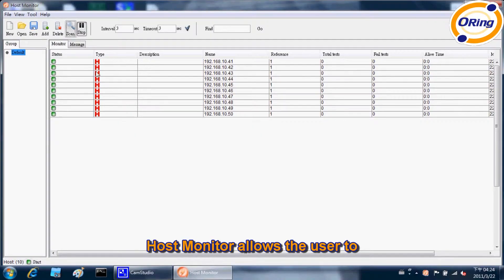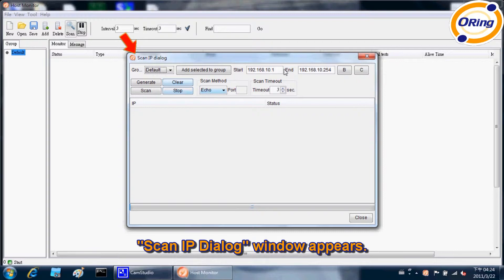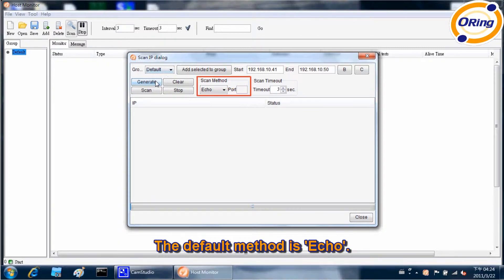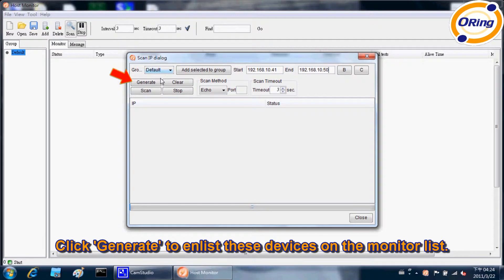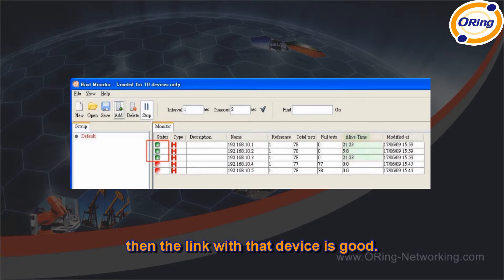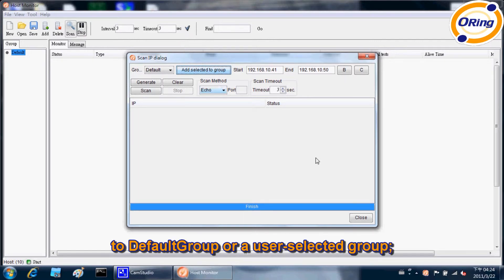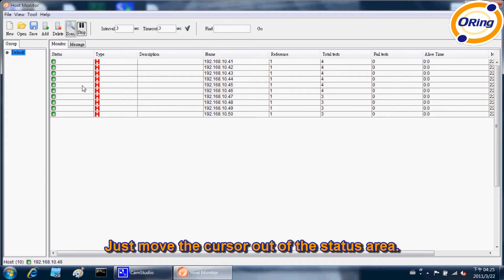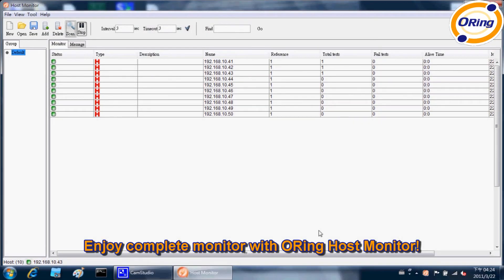ORing Industrial Networking Corp. — Open-Vision v3.0 Host Monitor Video Tutorial 2011-03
Open-Vision v3.0 — Powerful Network Management Windows Utility Suite

▪ ORing Commander
▪ Topology View (with Google Map display)
▪ Host Monitor

Benefits
▪ Centralized Management
▪ Visualized Management
▪ Complete Monitor
▪ Early Warning